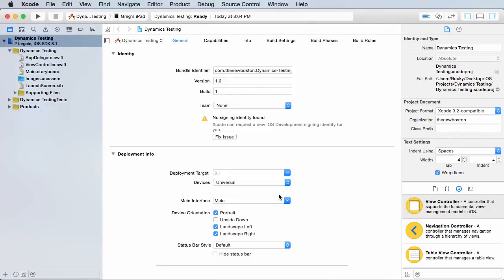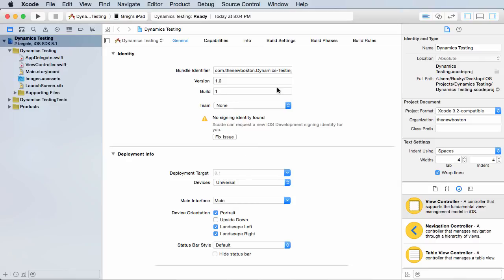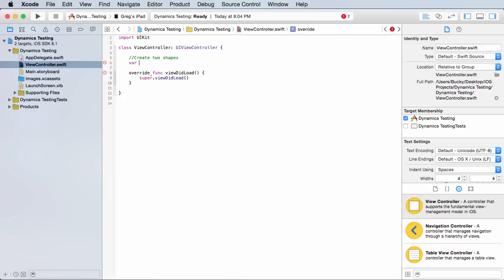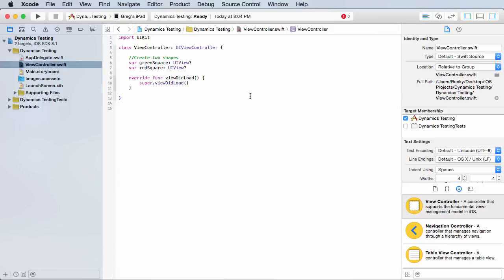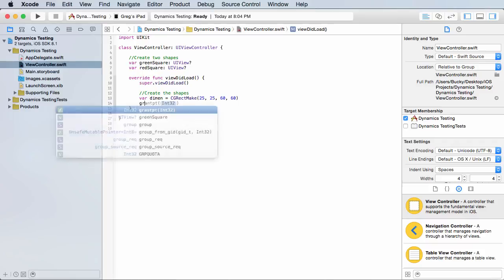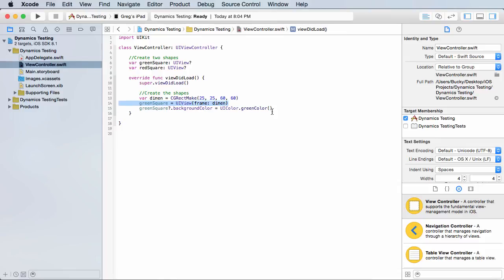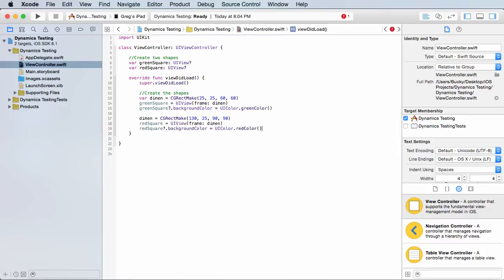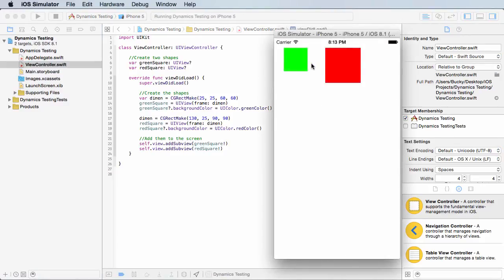iOS Development with Swift Tutorial 28 - UIKit Dynamics